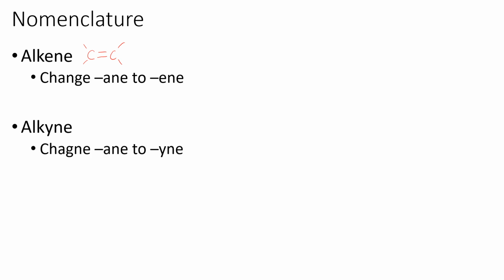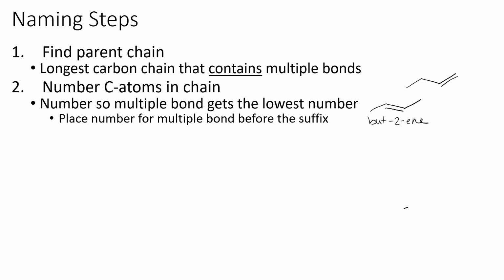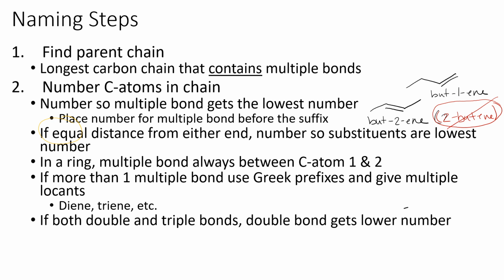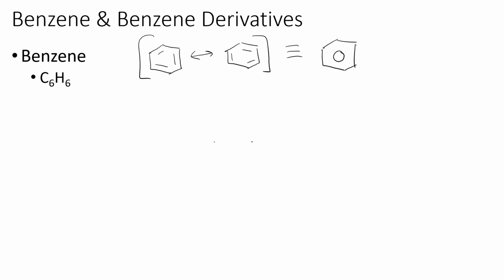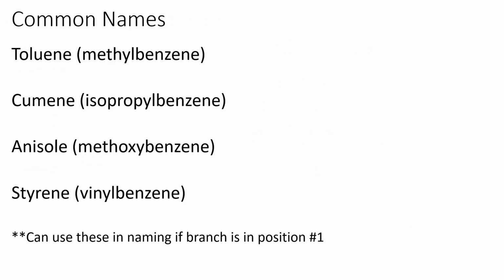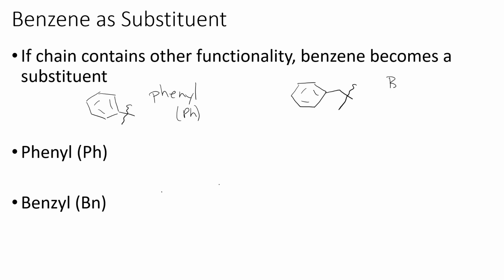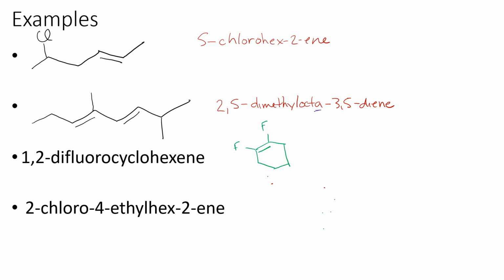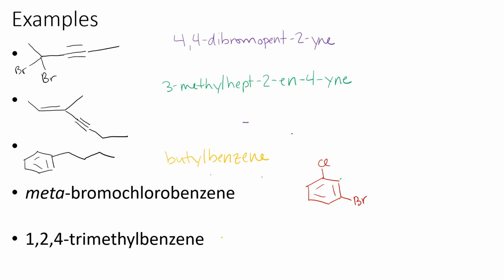CHM 20100 Interchapter B